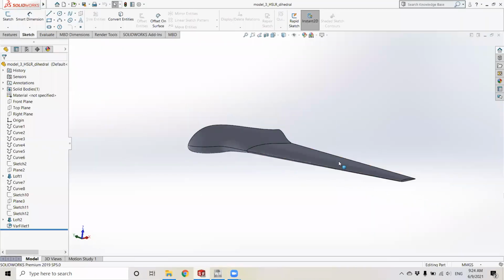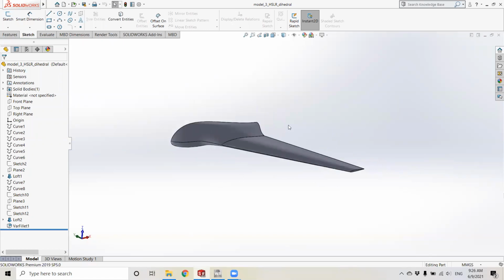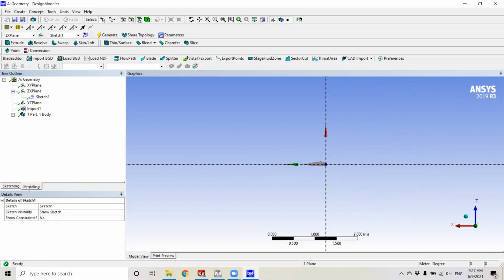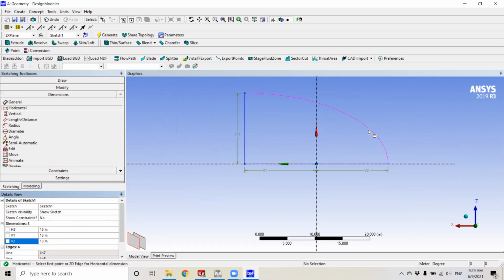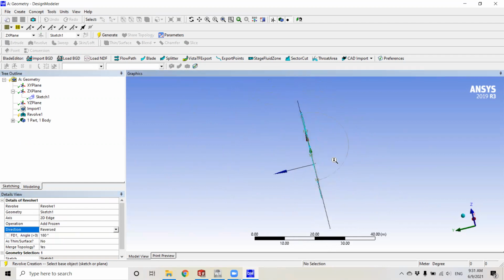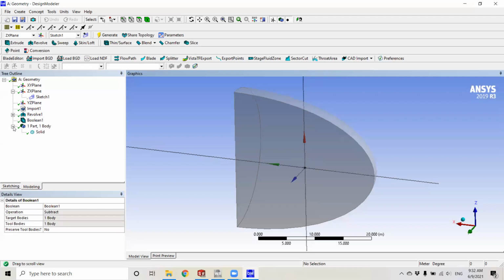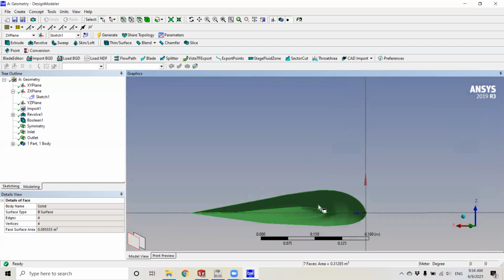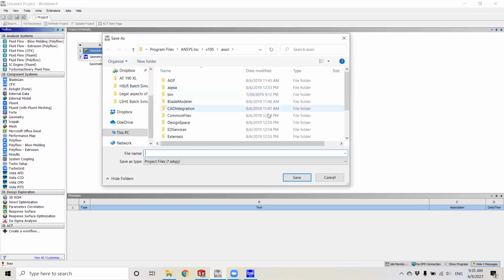Ansys Fluent Finite Wing CFD 01 - Geometry Setup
Going over basics of geometry setup for creating a model in Ansys Fluent for CFD simulation.